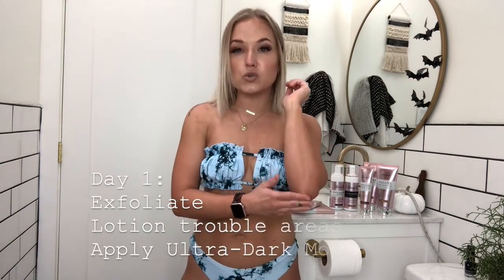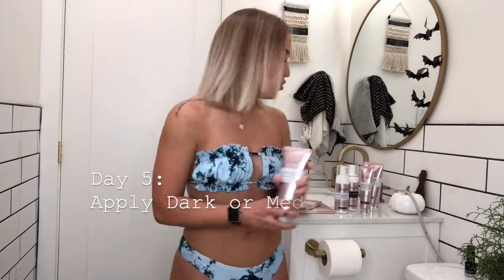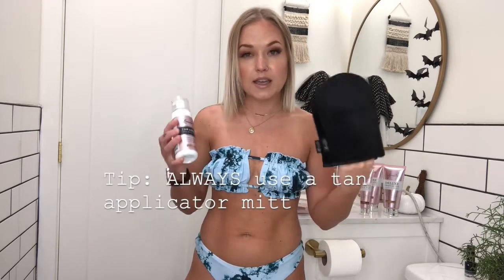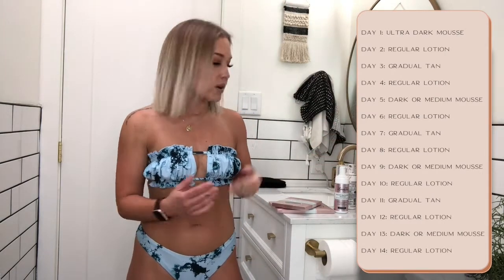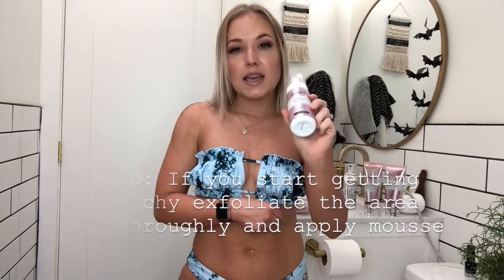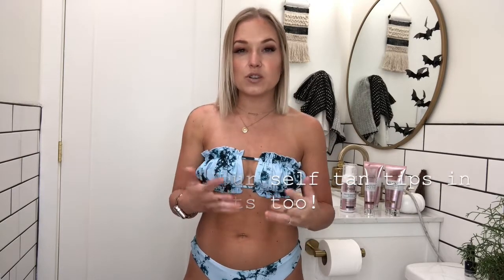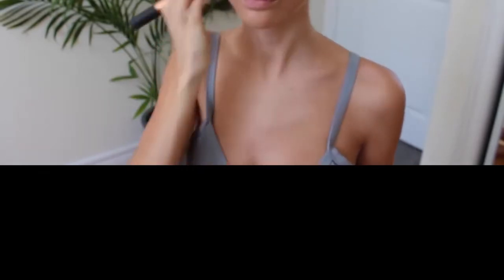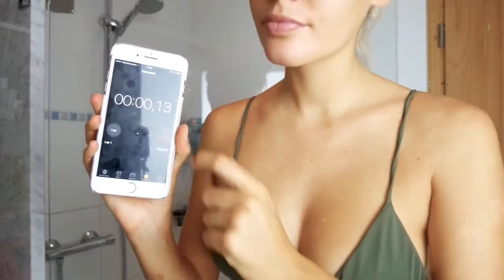Секси сунчање у бикинију спремно за лето 4 ♥ 👙